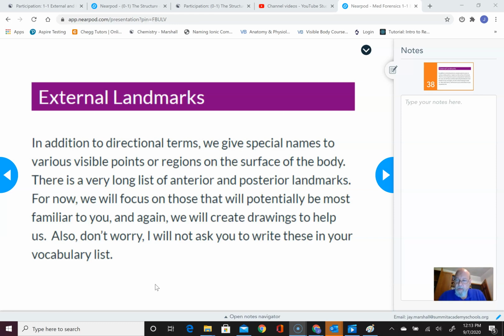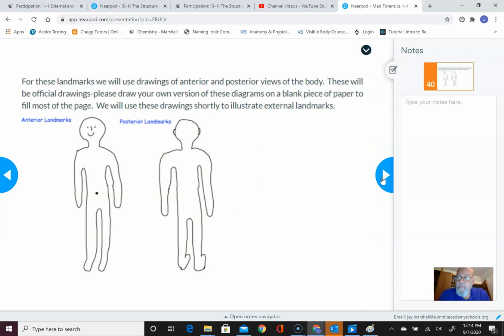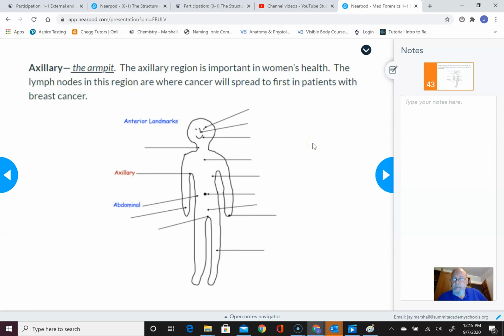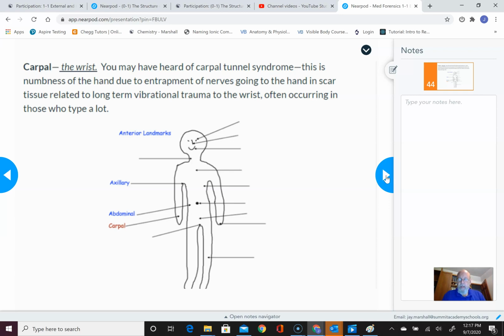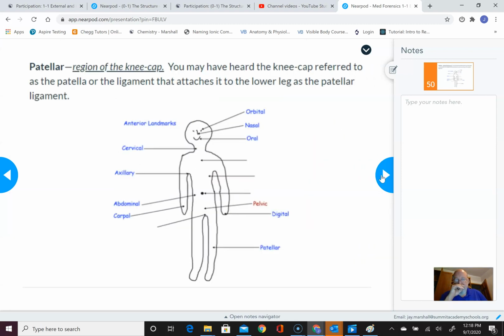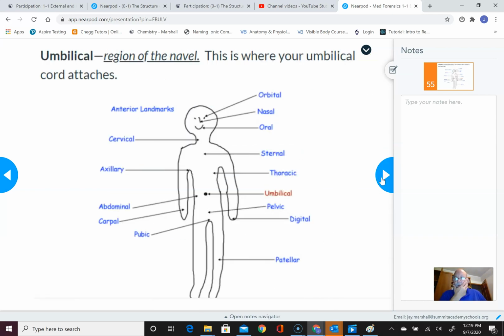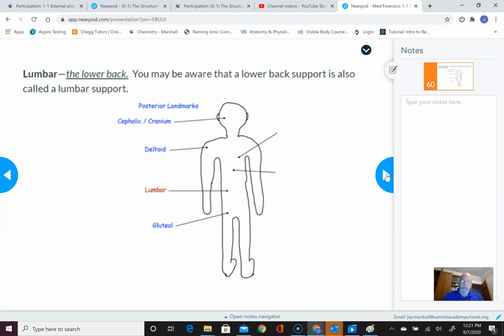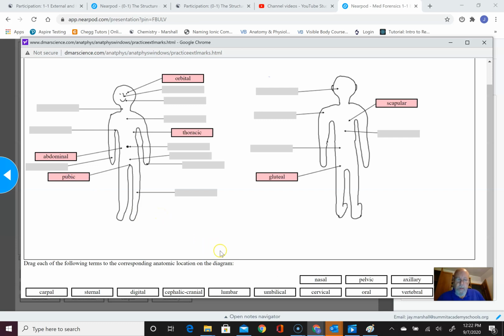Medical Forensics 1 1 External and Internal Directional and Locational Anatomy part 1 video 3